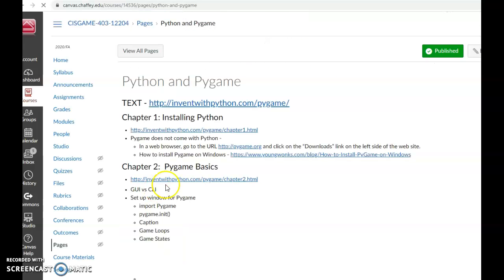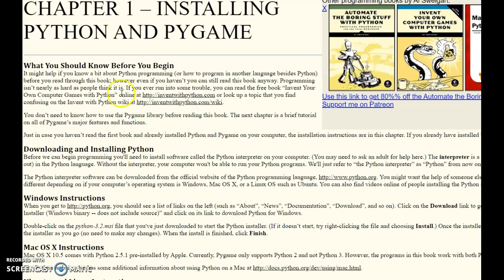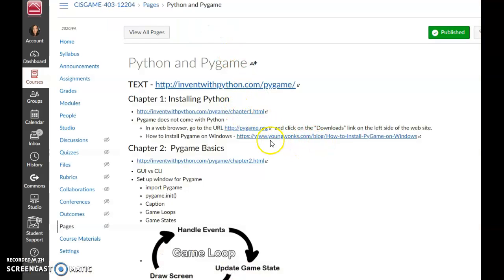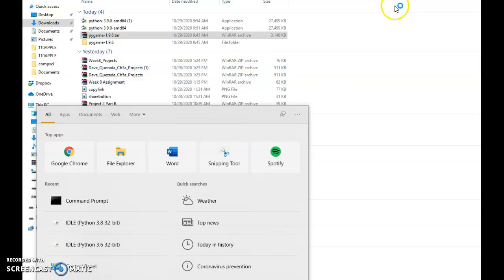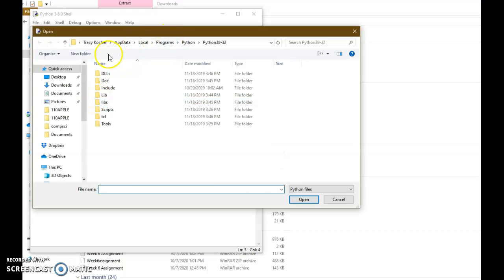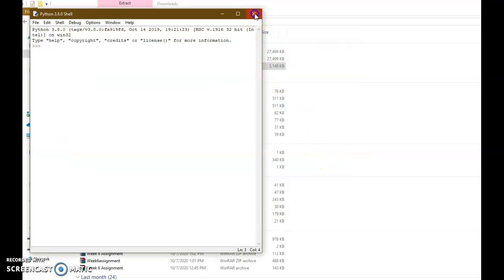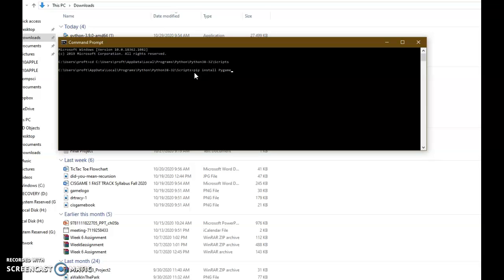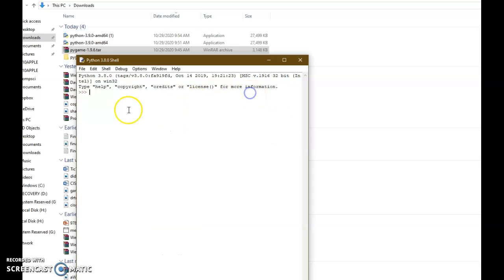CISGAME 403 Installing Pygame